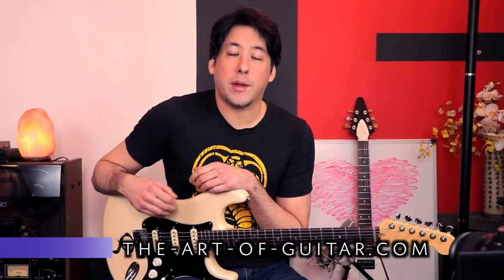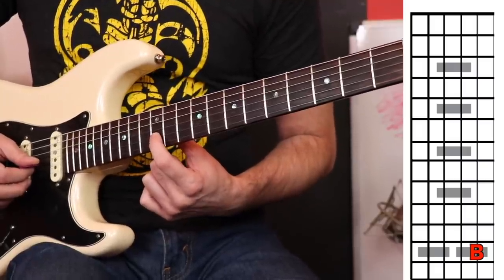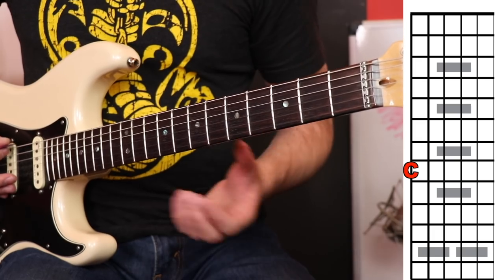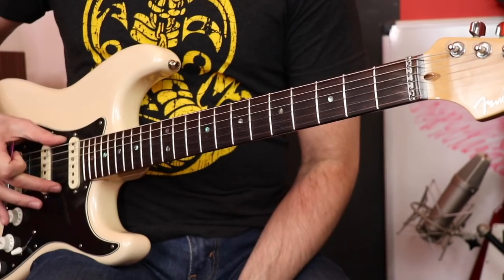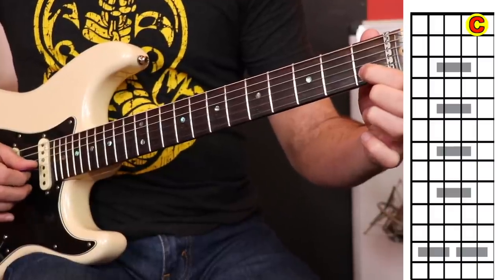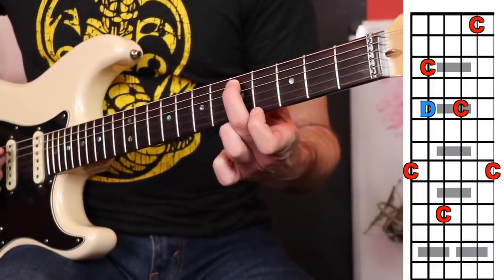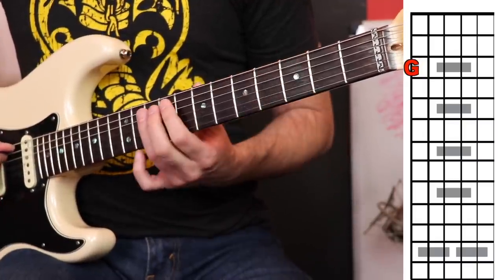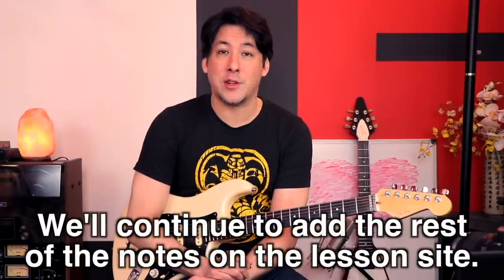What Finally Made the Fretboard Notes Click For Me (Not Octave Crutches!)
I thought it was a lost cause at one time, but this made it all finally make sense. :)
Thanks!!!